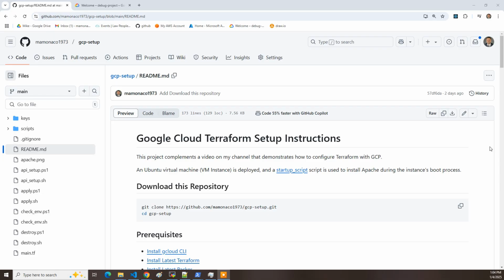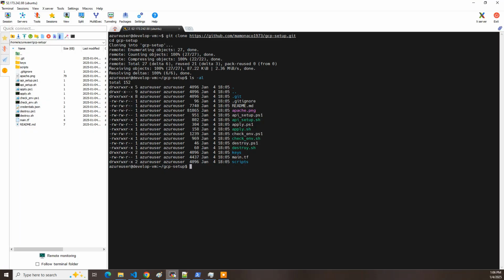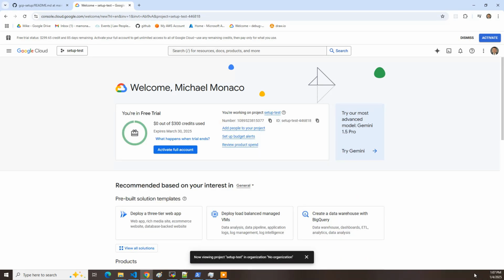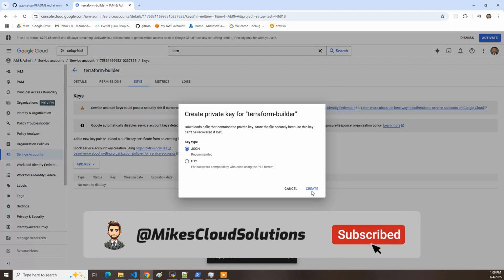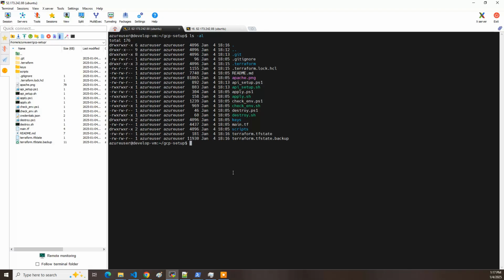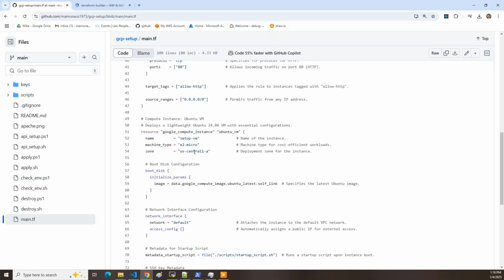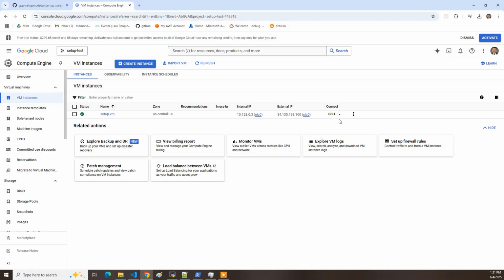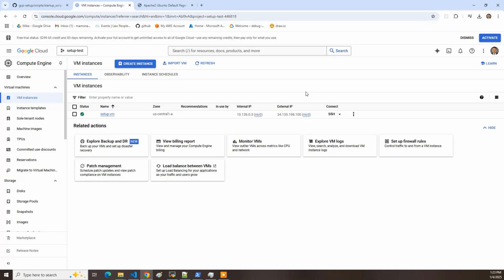Google Cloud + Terraform: Easy Setup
**Learn How to Set Up Google Cloud Infrastructure with Terraform**

In this video, you'll learn how to configure Google Cloud infrastructure using Terraform. This step-by-step tutorial shows you how to deploy a minimal setup, including a VM running Ubuntu and Apache — all automated with a startup script. Perfect for beginners getting started with Terraform and GCP!

• Installing and configuring gcloud CLI, Terraform, and Packer
• Setting up a new Google Cloud Project and Service Account for Terraform
• Activating essential GCP APIs for provisioning
• Provisioning GCP resources, including:
  • A VM instance that installs Apache on startup
• Verifying your setup and accessing the VM
• Using a startup script to configure the VM
• Safely destroying the infrastructure when done

**Project Repository**

00:00 Introduction
00:44 Clone the Project
01:01 Prerequisites
01:39 Create Credentials
03:29 Set 'credentials.json'
05:36 Build the Code
05:55 Code Review
07:05 Build Results